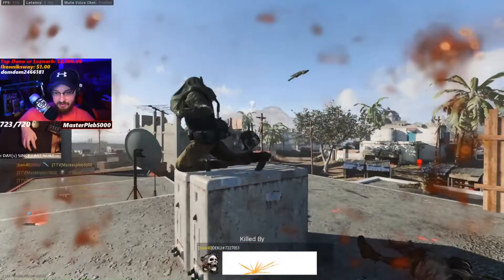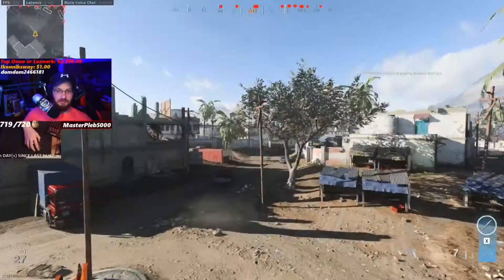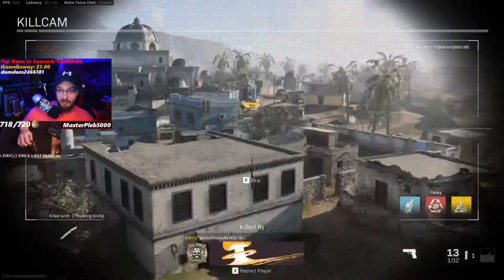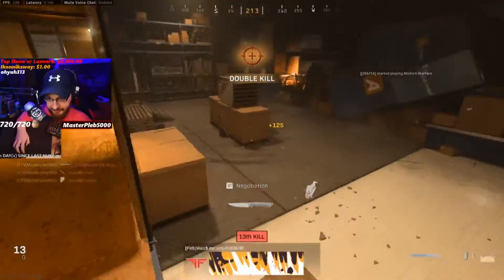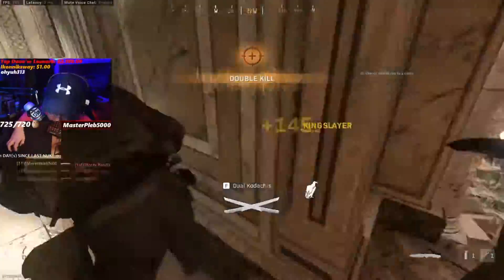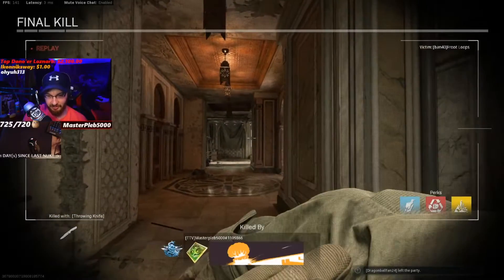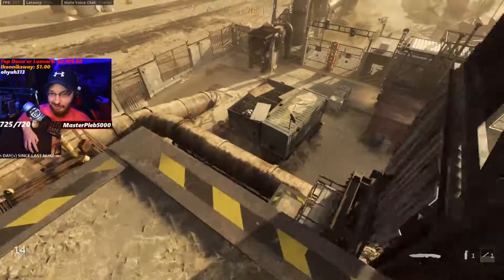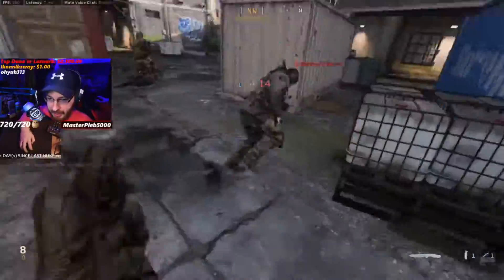MICHAEL MYERS!!! + how to INFECTED TRICKSHOT CAMPERS on ANIYAH PALACE | Call of Duty Modern Warfare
🔪CEO OF INFECTED NUKES🔪 + throwing knife TRICKSHOTS and GLITCH SPOTS